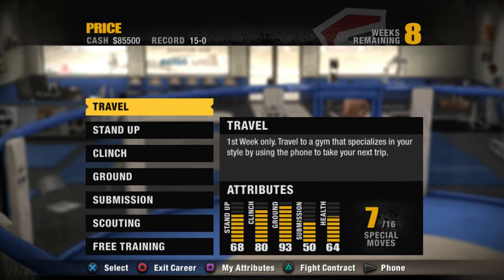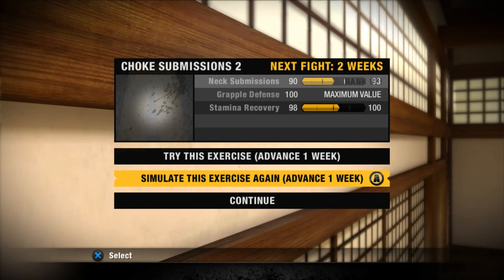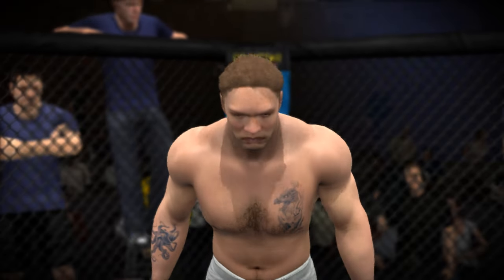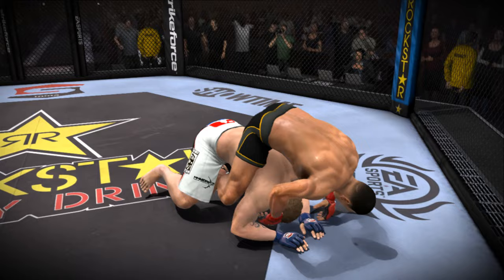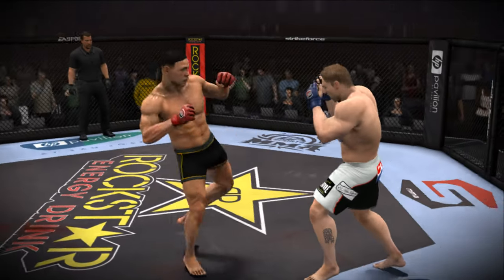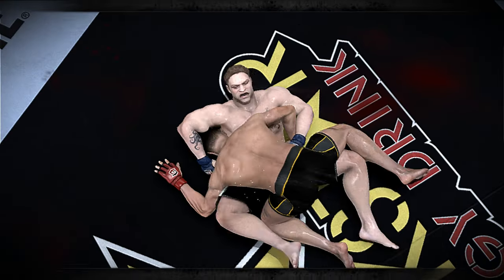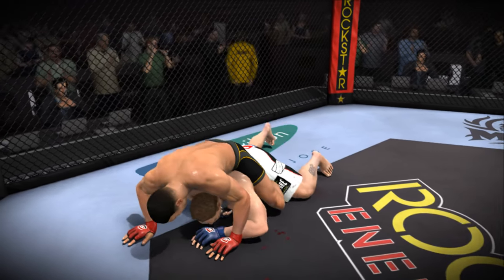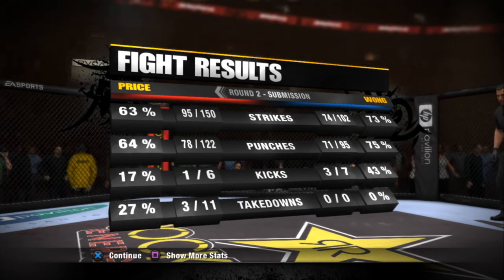I ALMOST LOST IT ALL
This is my FIFTEENTH EA MMA CAREER MODE upload on the channel ! Let me know how you enjoy it & hopefully I can bring this game back ! James Price looks to win again in the contender face off ! Making his Strikefore contender fight debut ! I can't believe I almost lost...or did I lose it ?

0:00 Intro
0:20 New Gym/Move
1:19 Training Starts
2:10 Fight Starts
12:30 Fight Ends
12:50 Outro